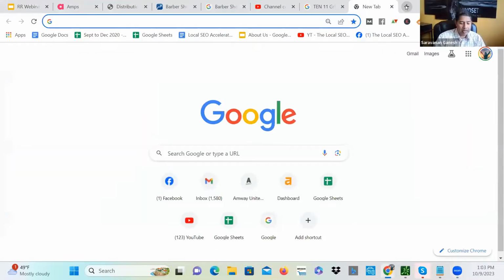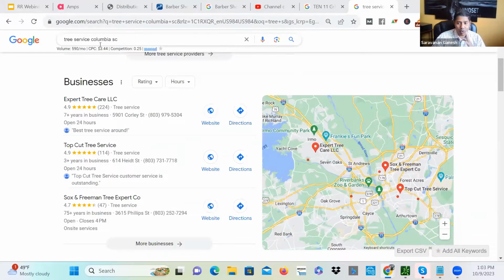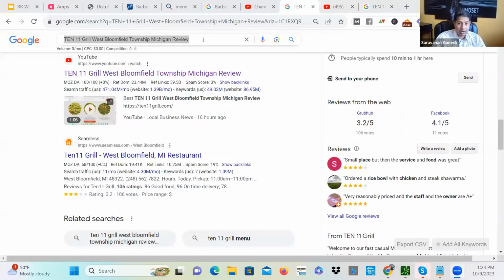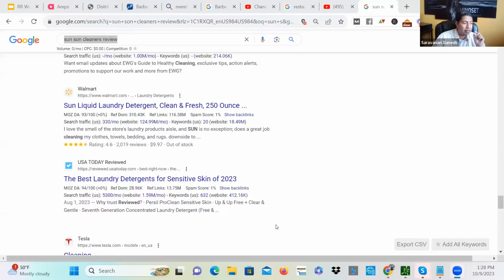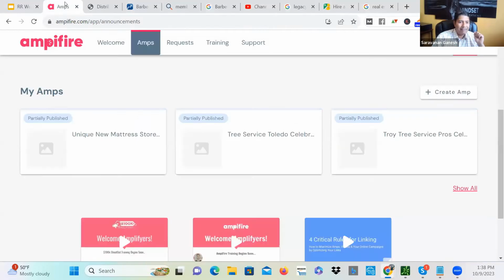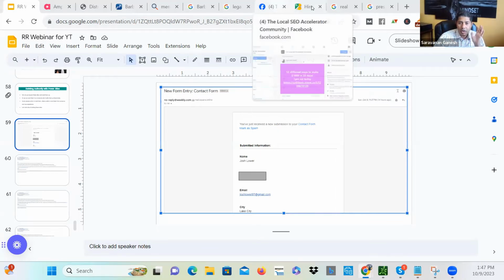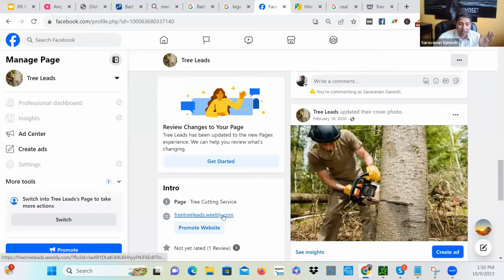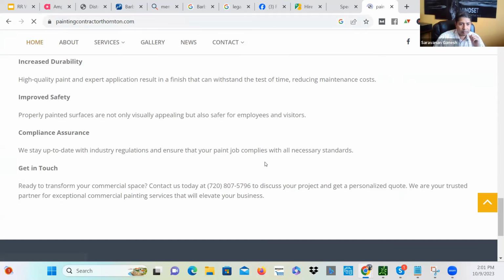𝐒𝐄𝐎 𝐌𝐚𝐬𝐭𝐞𝐫𝐜𝐥𝐚𝐬𝐬 𝐃𝐚𝐲 𝟒 - 𝐀𝐥𝐥 𝐀𝐛𝐨𝐮𝐭 𝐂𝐥𝐢𝐞𝐧𝐭 𝐀𝐜𝐪𝐮𝐢𝐬𝐢𝐭𝐢𝐨𝐧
𝐖𝐚𝐭𝐜𝐡 𝐭𝐡𝐞 𝐃𝐚𝐲 𝟒 𝐨𝐟 𝐨𝐮𝐫 𝐌𝐚𝐬𝐭𝐞𝐫 𝐂𝐥𝐚𝐬𝐬 𝐬𝐞𝐫𝐢𝐞𝐬! 🚀 In today’s video, we're diving deep into the world of client acquisition and revealing proven strategies to help you grow your client base and boost your business's online presence.

Let's optimize your local SEO and skyrocket your online visibility together!

90% of the time they are confused!! They were expecting the standard answer the masses give (“I am an engineer, or teacher, or whatever”